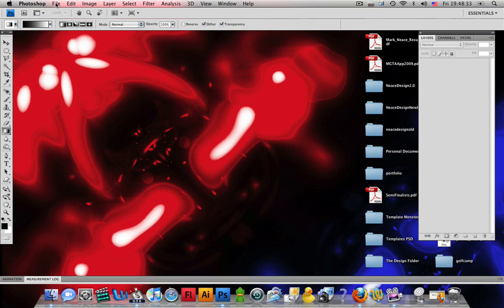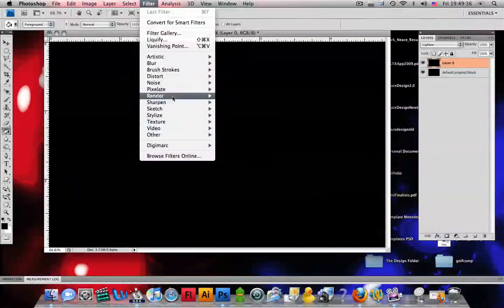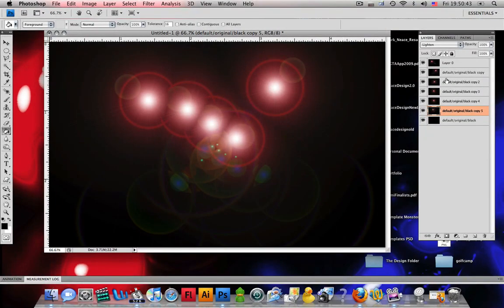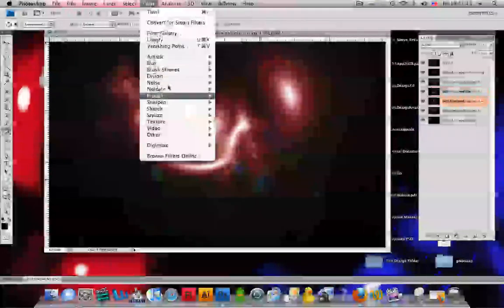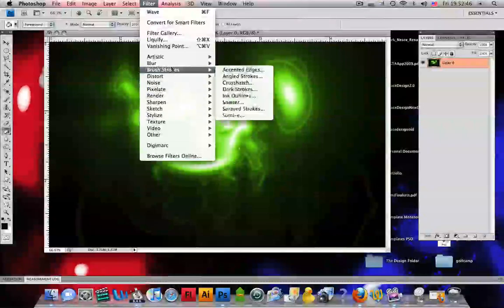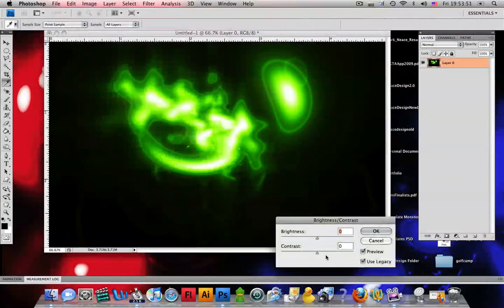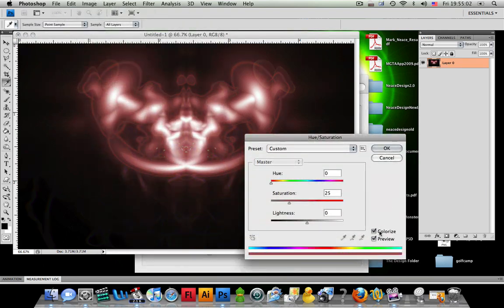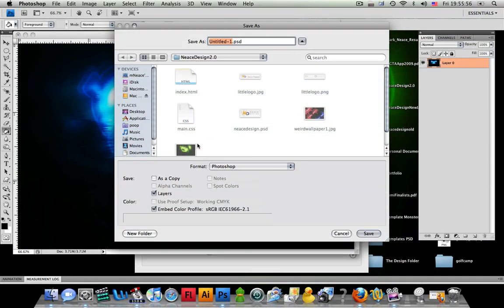How to create an abstract wallpaper in photoshop fast!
This is a quick tutorial showing you how to make a cool looking abstract background in a few minutes. You only need Photoshop to do these tasks and you don't need previous experience. Just follow along and have fun with it!